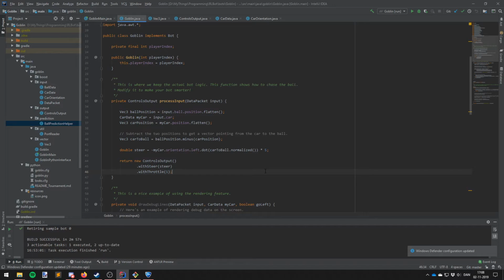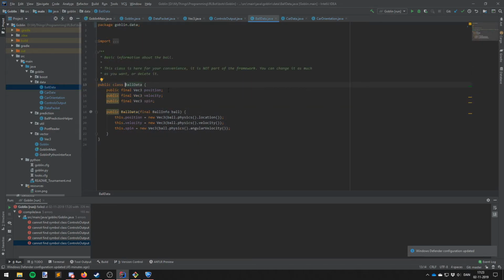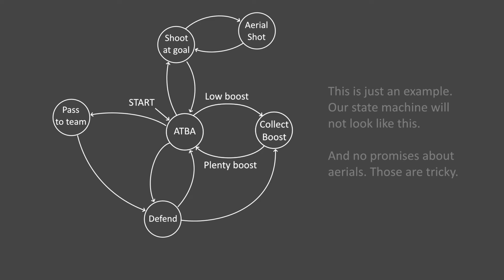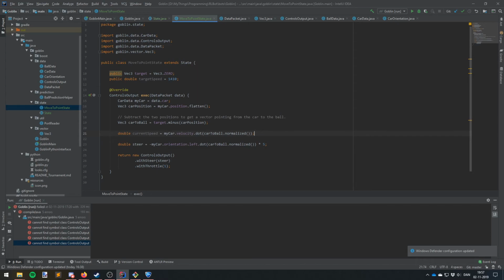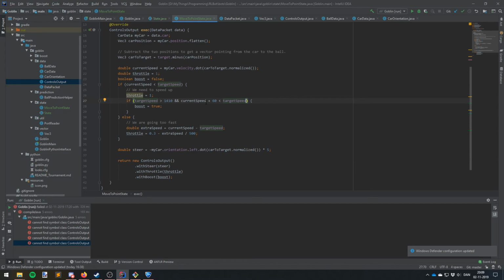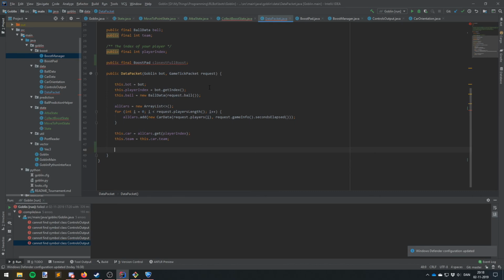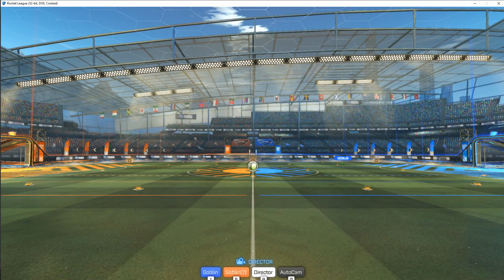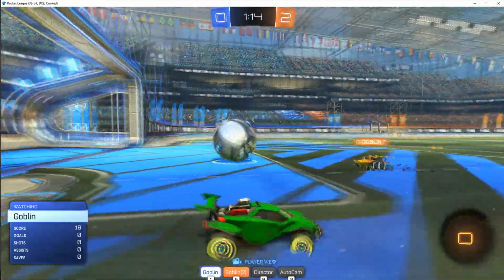Rocket League Bot Java Tutorial - Ep 3 - DataPackets and State Machines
In this video we discuss the content of the DataPack and why we even need a DataPacket. Then we will take a look at state machines and start making our first two states: AtbaState and CollectBoostState.

Useful game values like car speed, field dimensions, spawn positions, and much more can be found